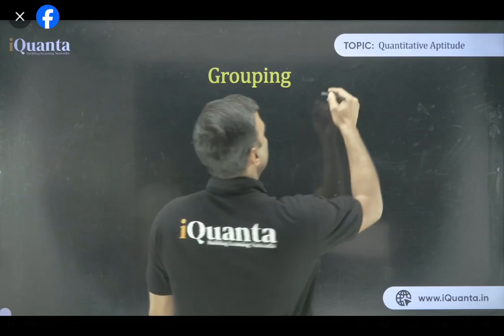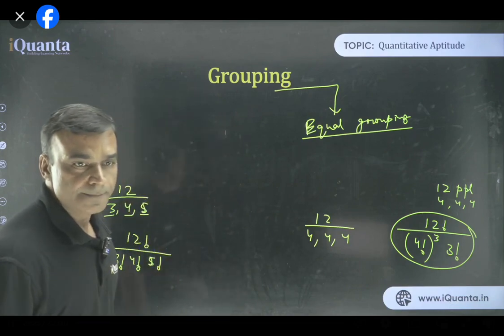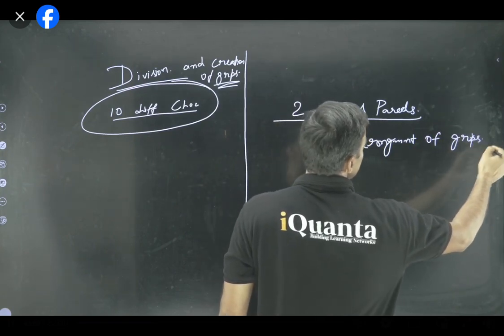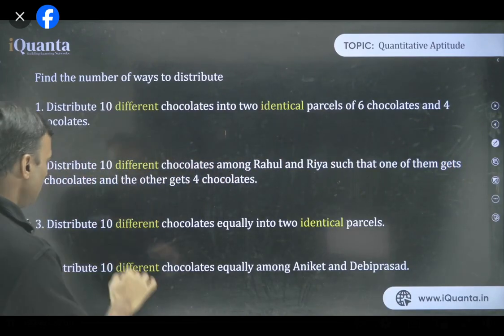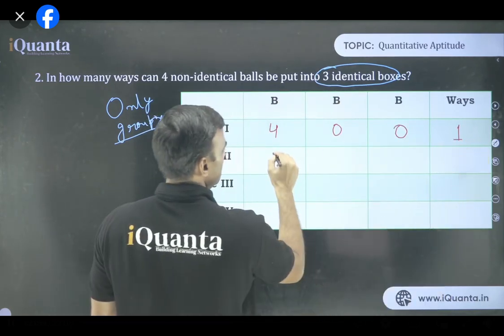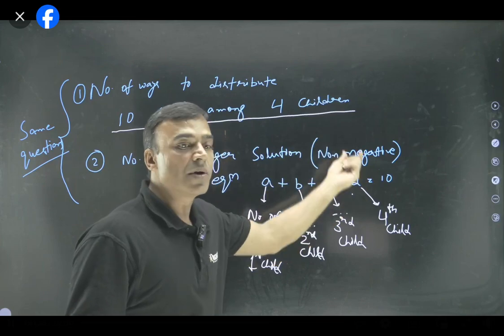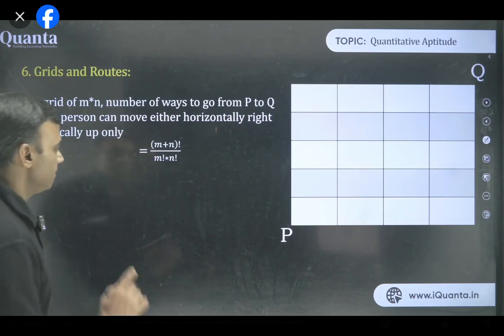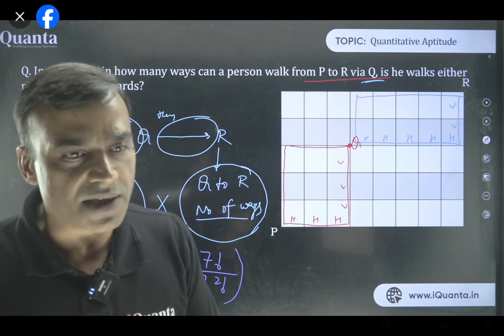3 P&C Live